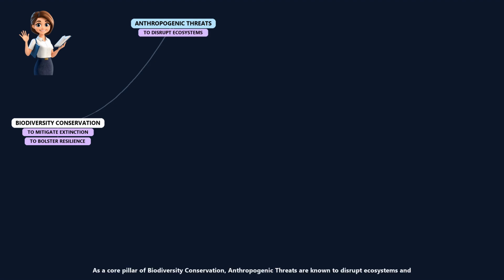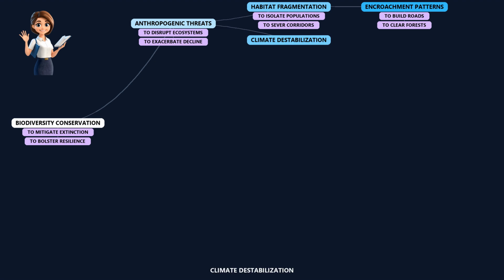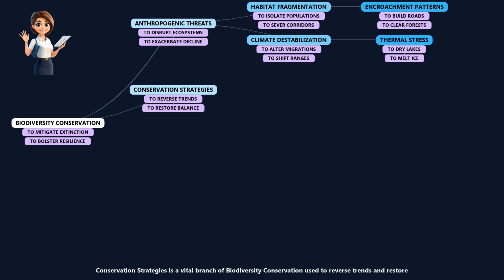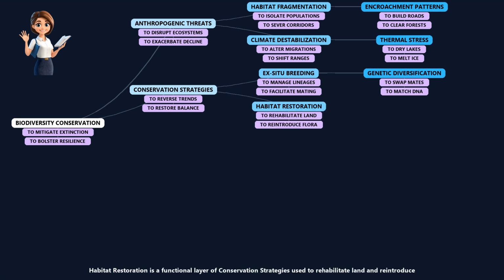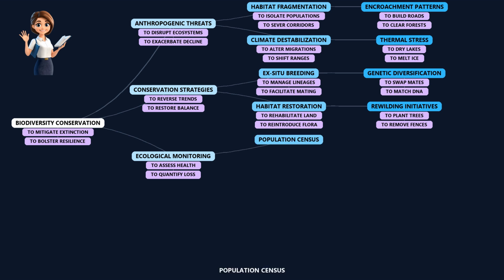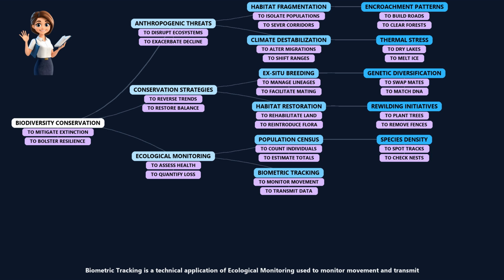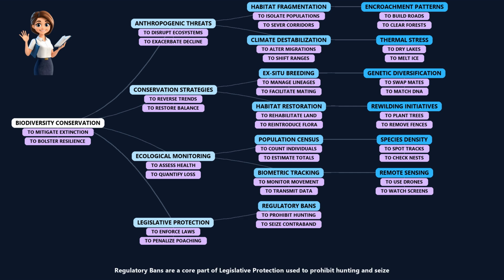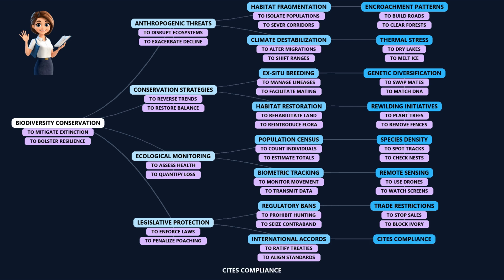English Vocabulary: C1 Words for Biodiversity Conservation | Mind Map Method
Learn 21 advanced English concepts about 'Biodiversity Conservation'.

Key terms covered:
- Biodiversity Conservation
- Anthropogenic Threats
- Habitat Fragmentation
- Encroachment Patterns
- Climate Destabilization
- Thermal Stress
- Conservation Strategies
- Ex-situ Breeding
- Genetic Diversification
- Habitat Restoration
- Rewilding Initiatives
- Ecological Monitoring
- Population Census
- Species Density
- Biometric Tracking